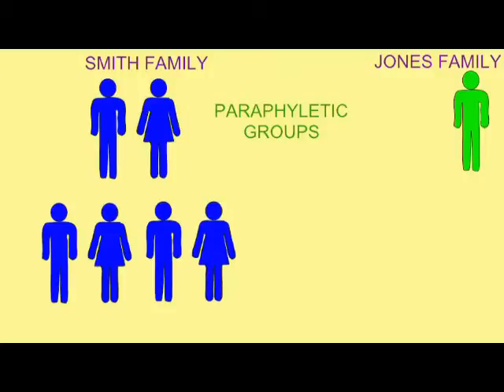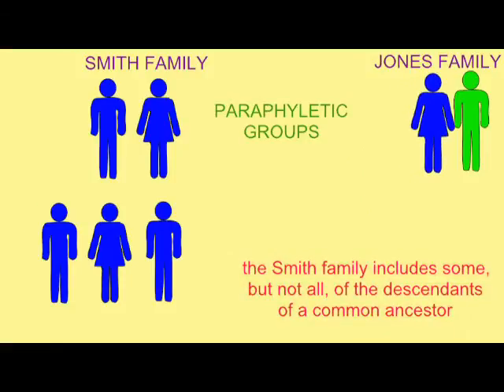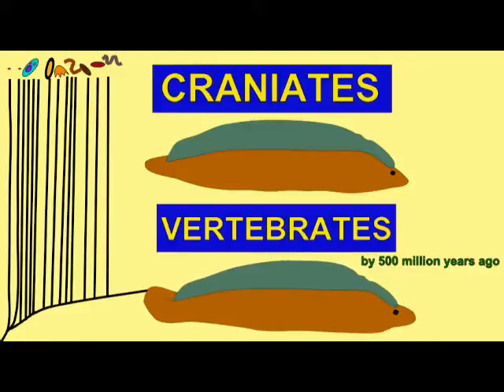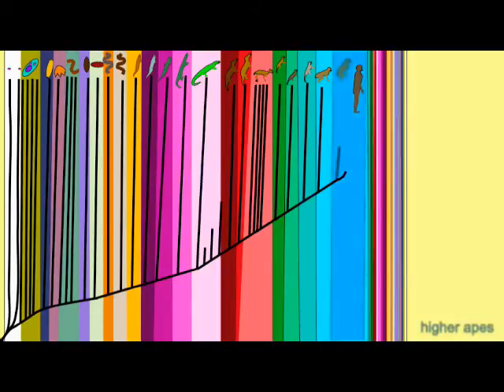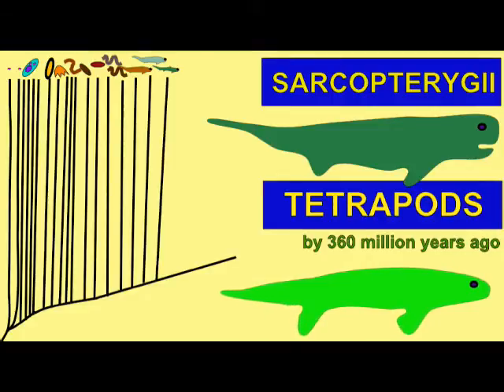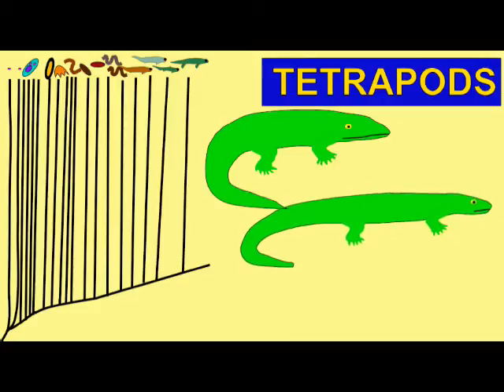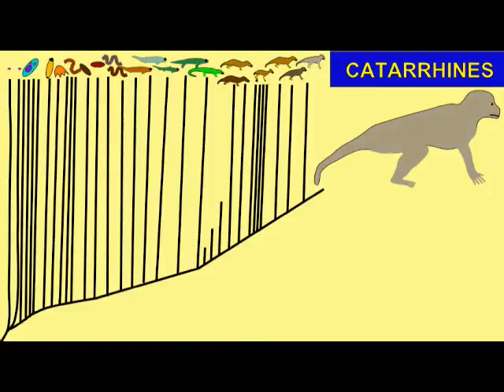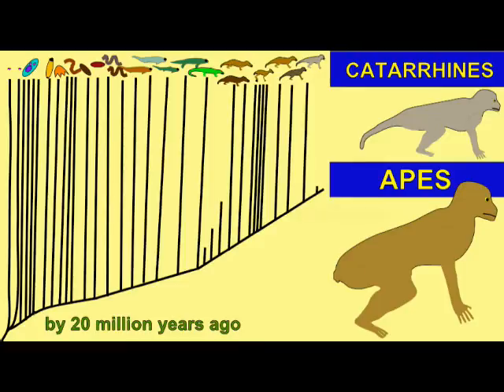PARAPHYLETIC GROUPS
Description